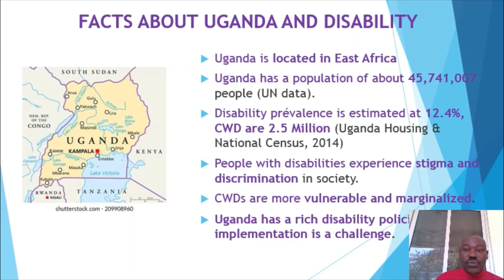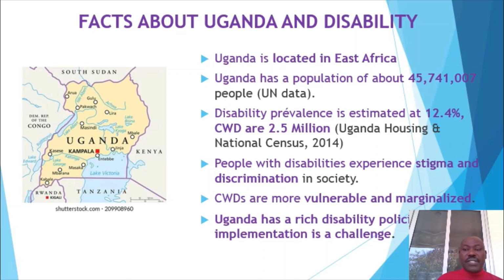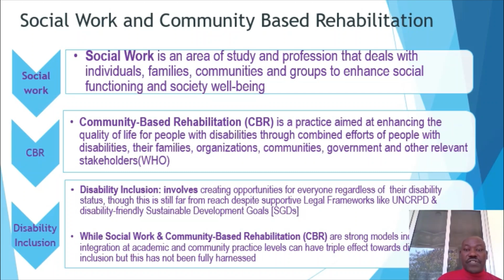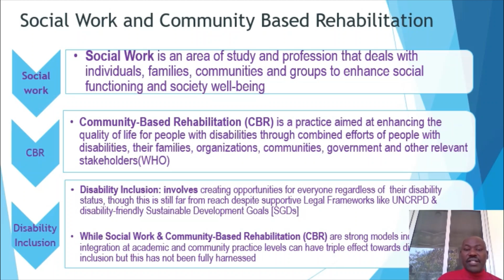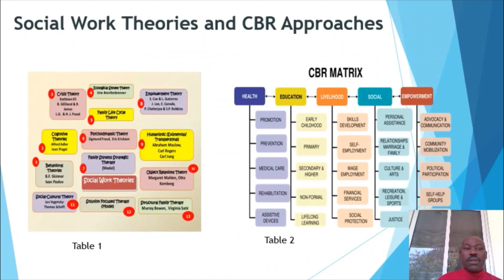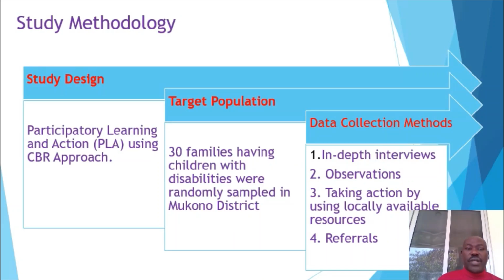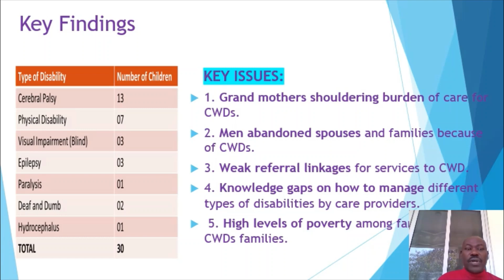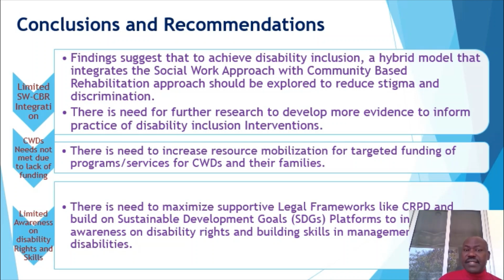Denis Nuwagaba - Accelerating disability inclusion: lessons from Community Based Rehabilitation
Denis Nuwagaba is part of the Passionpawa Innovations organisation. He presented on the need to accelerate disability inclusion by maximizing the strengths of Social Work: Lessons from Community Based Rehabilitation Students in Uganda. The work is a collaboration with his other colleagues:Swabra Nakawesa, Maureen Twesigane, Giselle Emerusenge, December Kiconco, Andrew Opio.